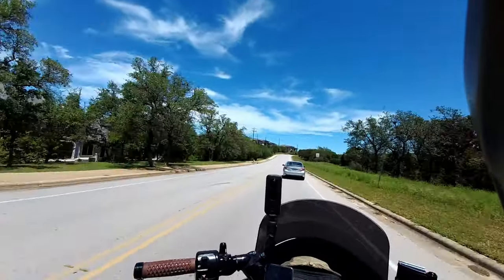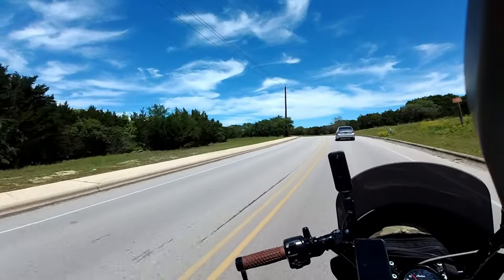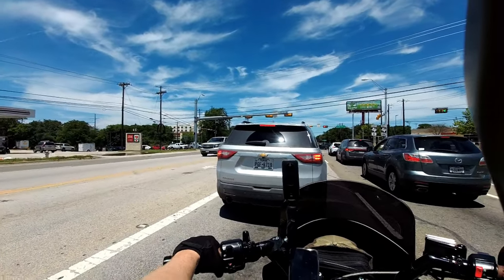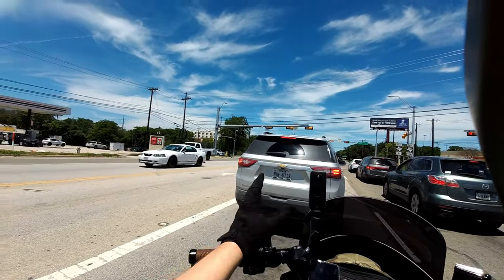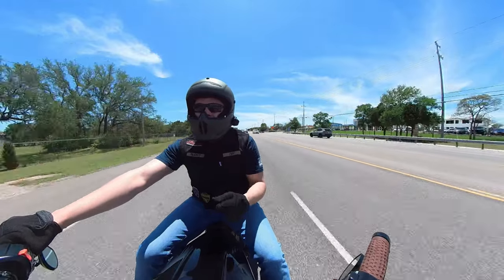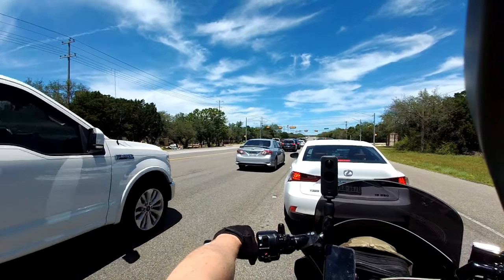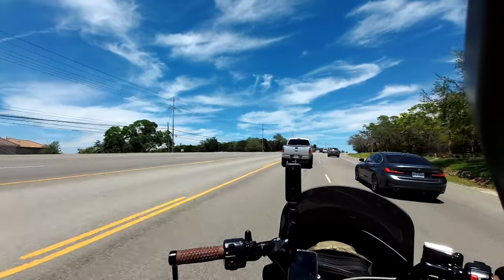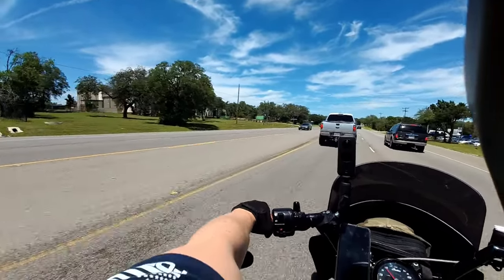Sena 10C Evo with Built-In Audio, Video and Communications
In today's video, we'll talk through and review my new Sena 10C Evo with built-in audio, video, and communications.  The Sena 10C Evo is installed on my Atlas Berserker and will be on my Atlas 3.0 once it arrives.  So sit tight and listen in.